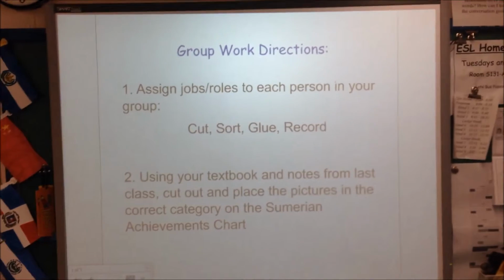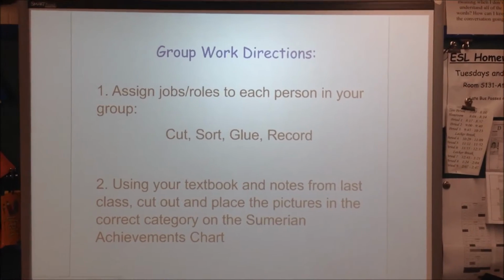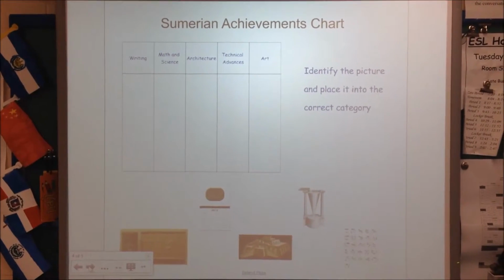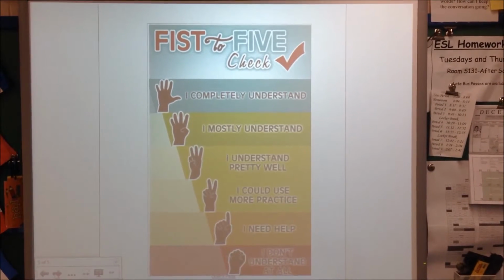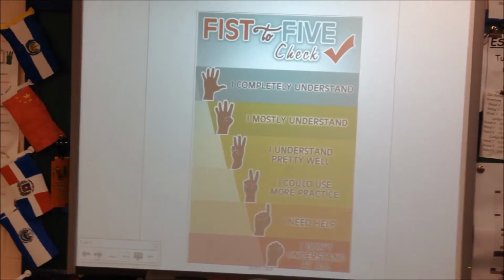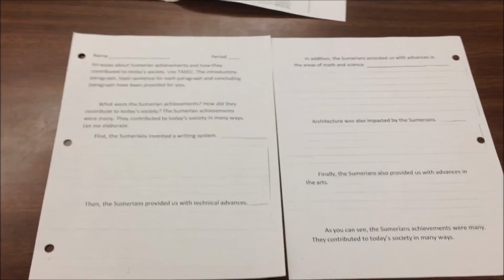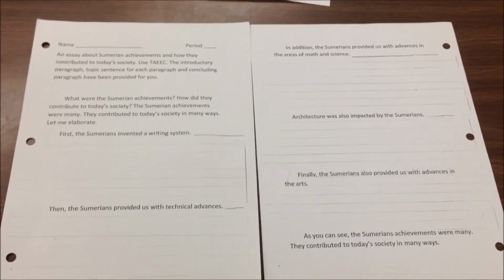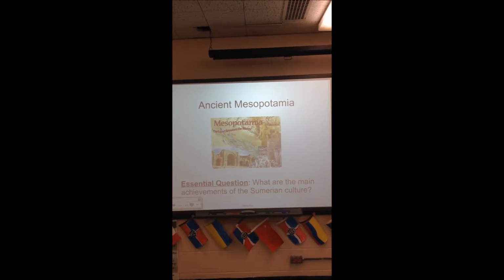SpEd617 ON -Prof. Kokol